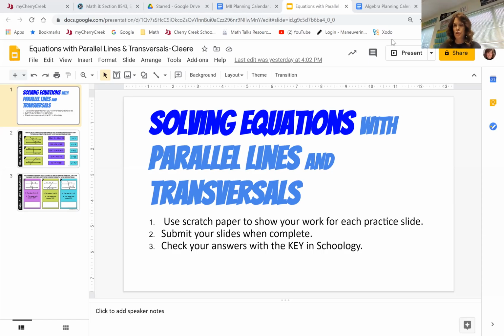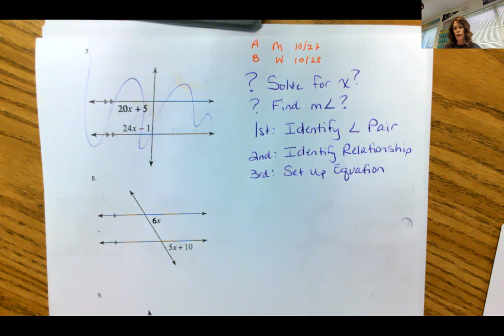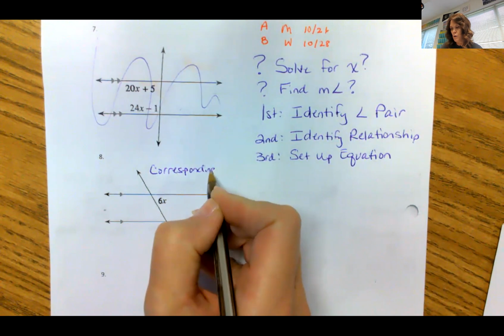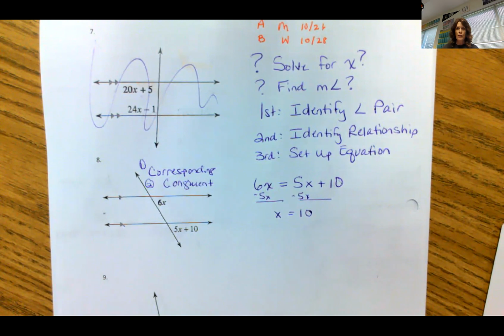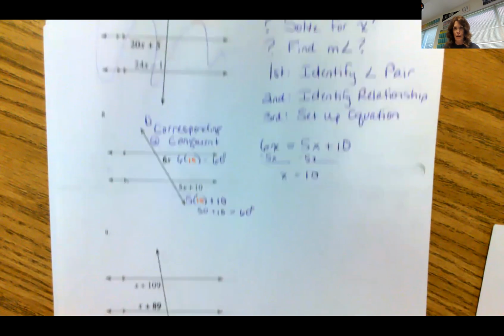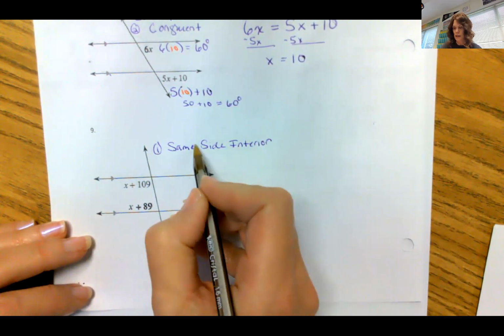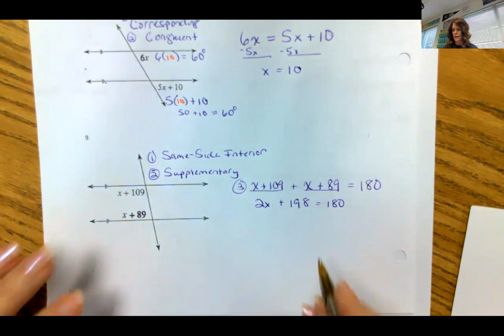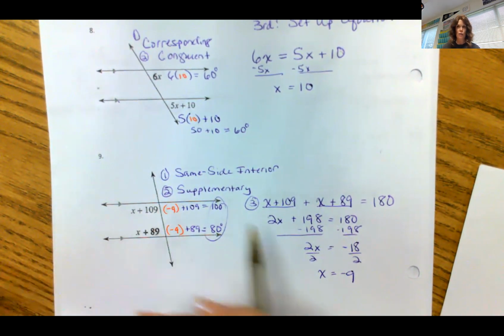Equations: Parallel Lines+Transversals